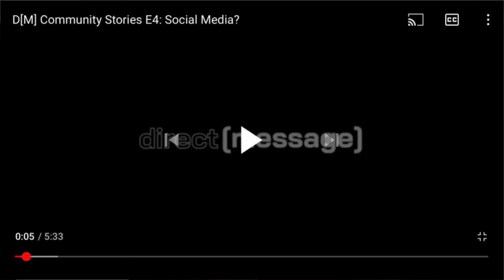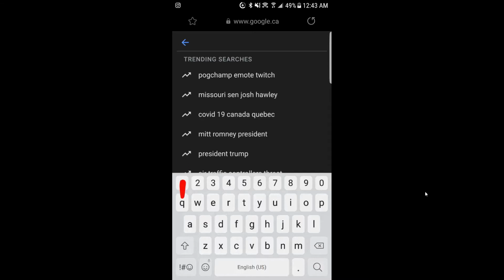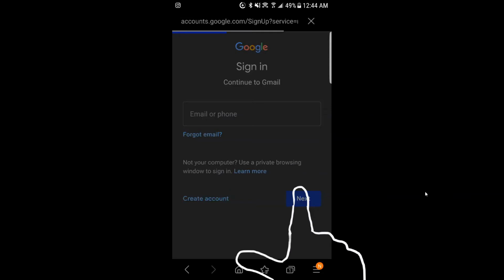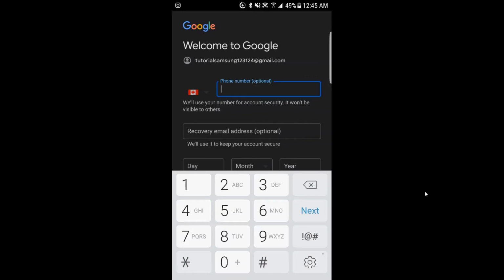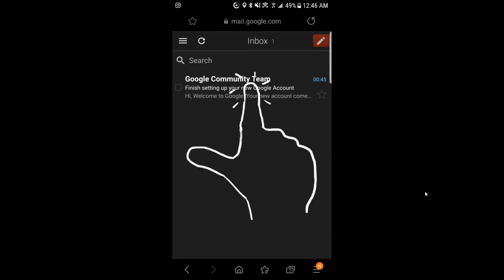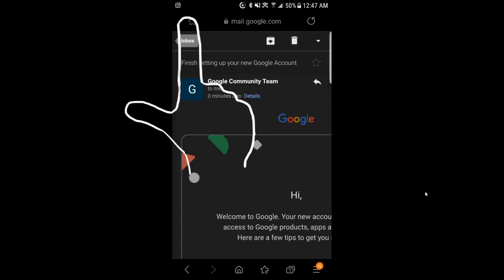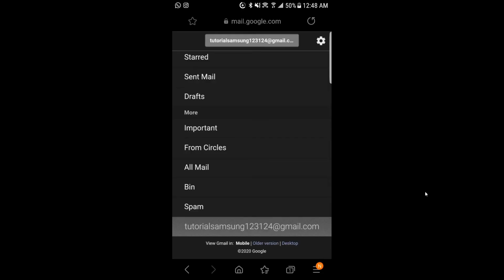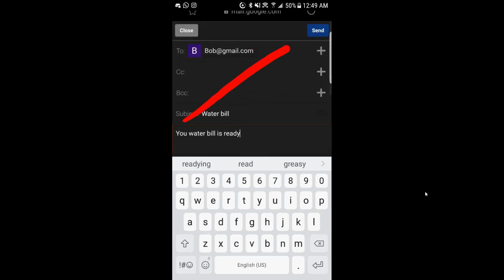Android Episode 4 Creating an Email Account